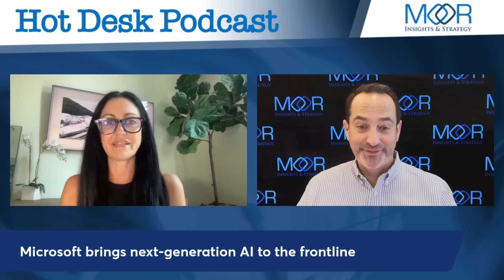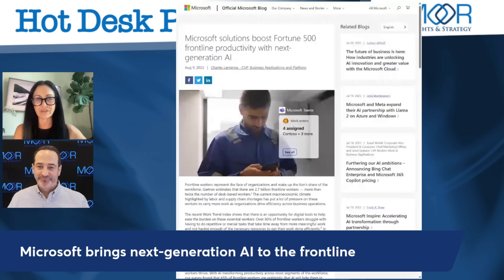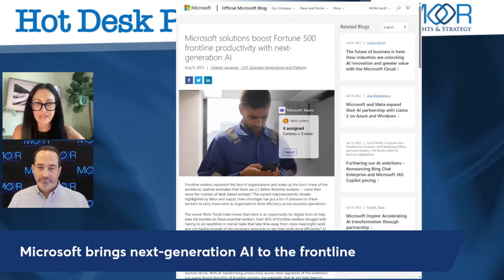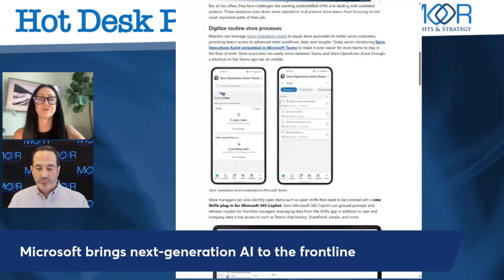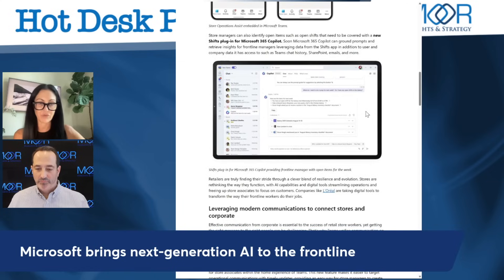Microsoft Brings Next-Generation AI to the Frontline - Episode 6 - Hot Desk Podcast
Microsoft Brings Next-Generation AI to the Frontline